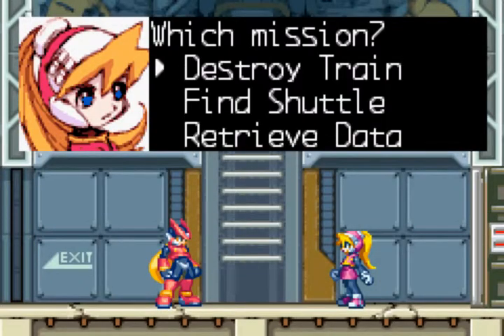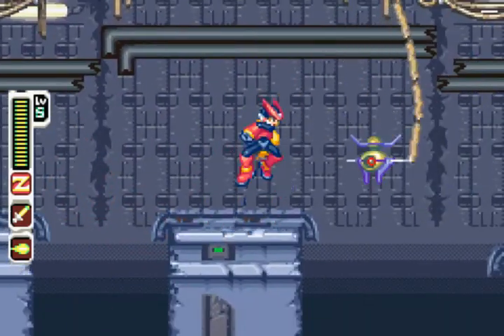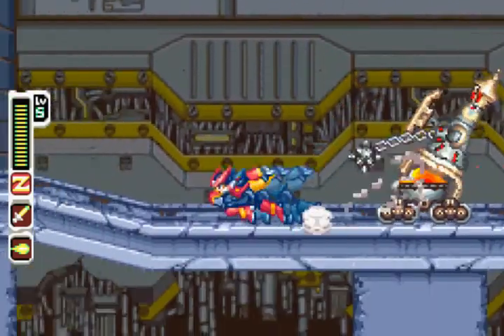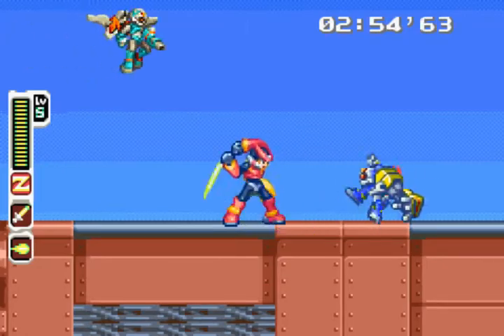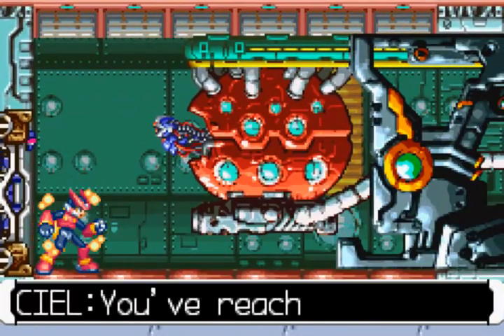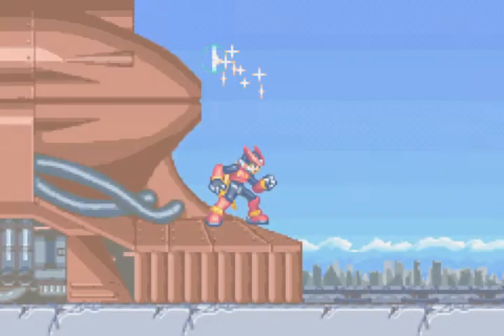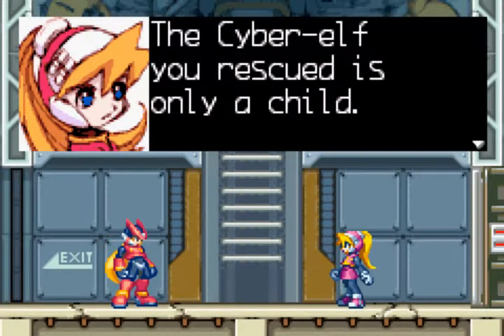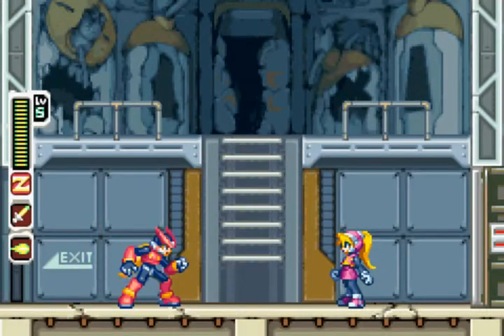Mega Man Zero Perfect Run, Part 3, Train Mission Gets Stomped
No seriously.  This is the shortest video game related video I've uploaded ever IIRC.  Grats on S rank times for file sizes.